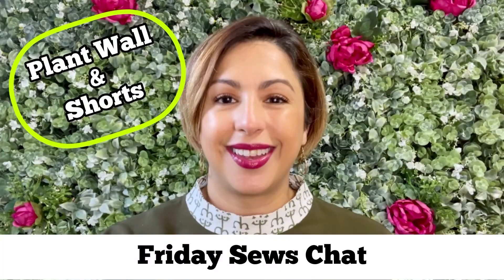Friday Sews: Making Shorts and My Plant Wall Back Drop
Let’s chat about video shorts, shorts you wear and my new plant wall.

Musician: LiQWYD